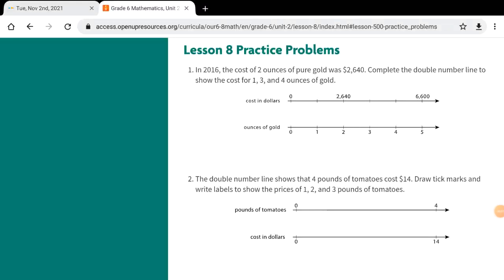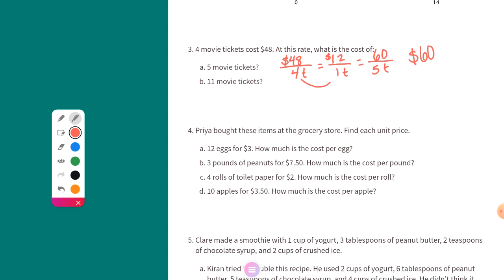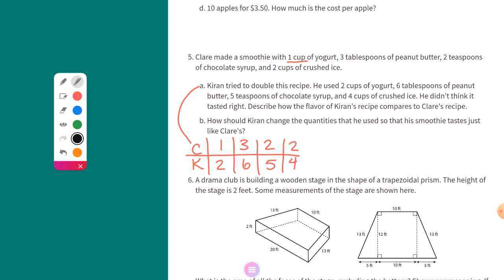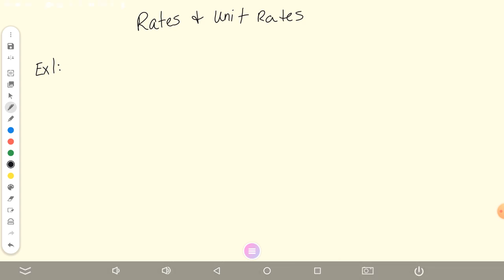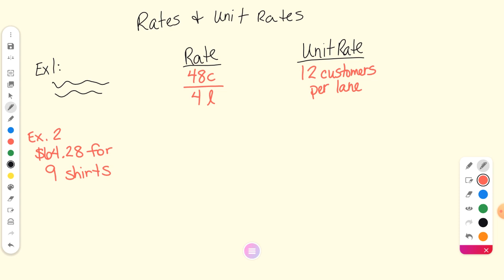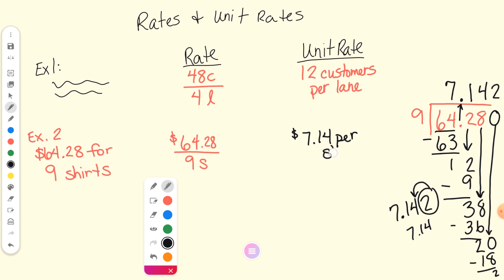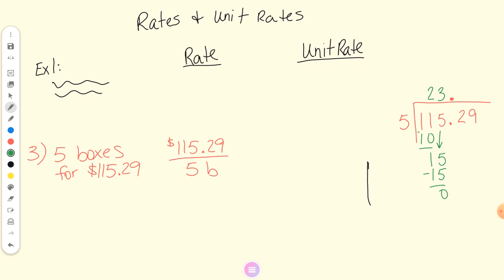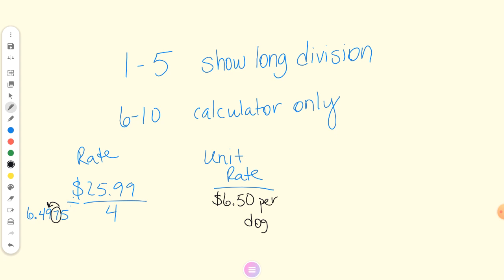6 Math Tues Nov 2